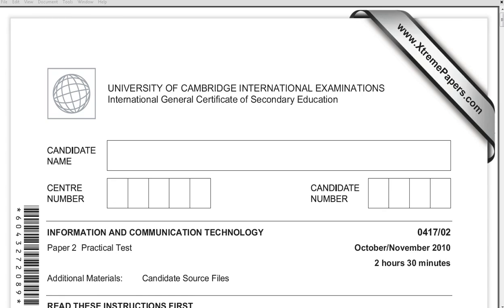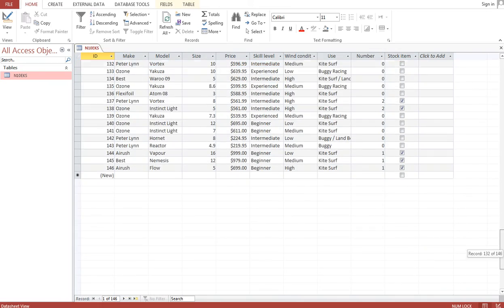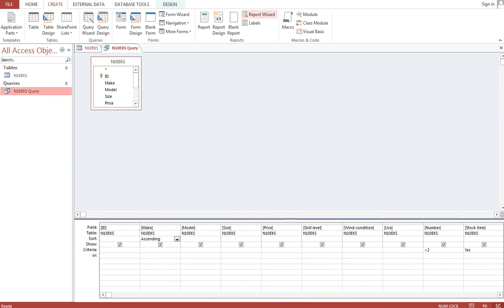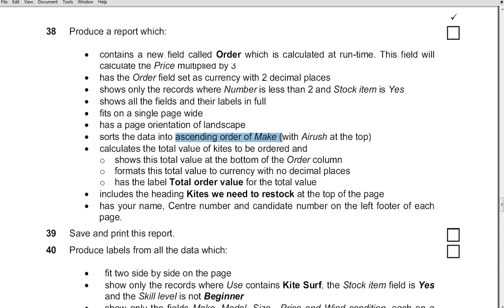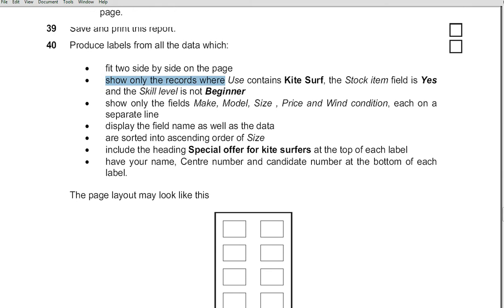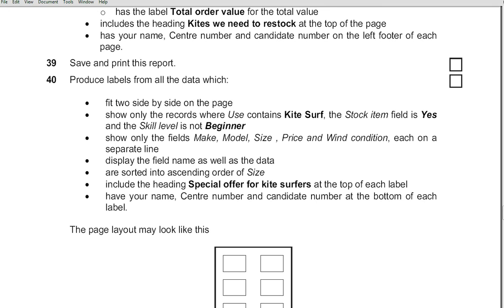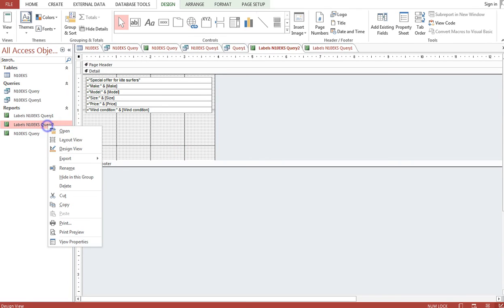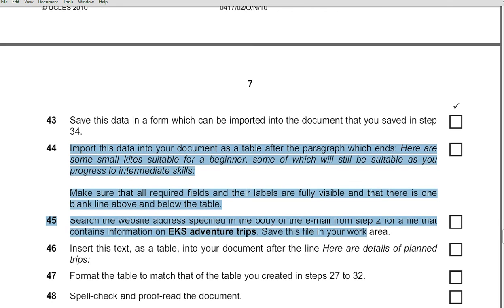Database/Microsoft Access Past paper Basics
I know this video is Pretty long and a pain in the ass but trust me it covers most of the aspects of database .

Database search criteria (IMPORTANT);